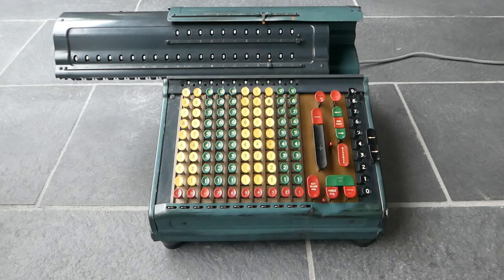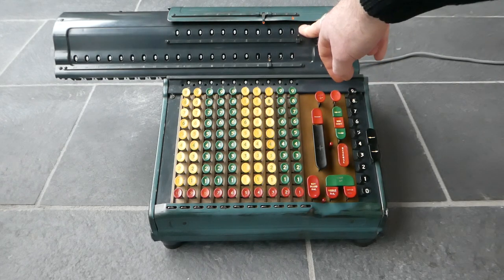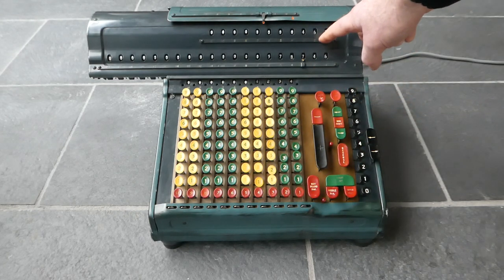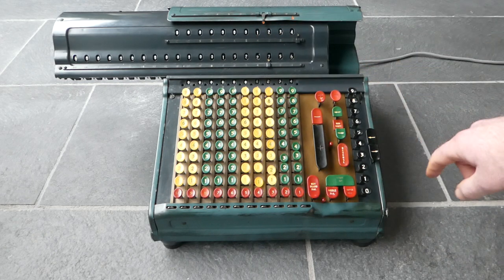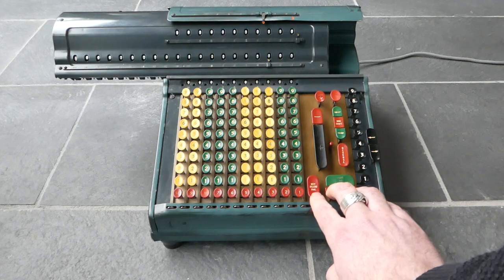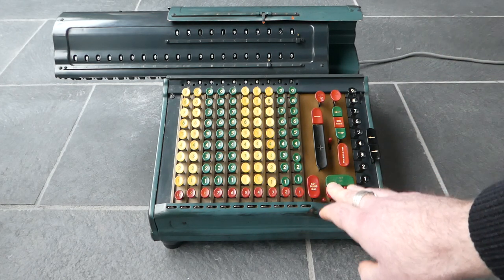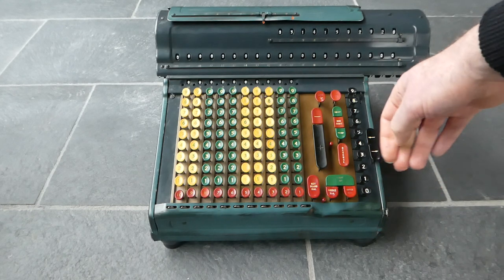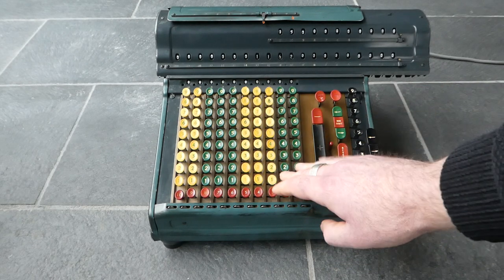The Marchant ACT-10M mechanical calculator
The Marchant ACT-10M was made between 1942 and 1948, though mine is likely to be one of the later ones. It uses a proportional gear mechanism which was the fastest general calculation method until electronics came along. In this video I show what all its buttons and switches do.

0:00 Introduction
0:40 Addition
1:09 Subtraction
1:40 Clearing
2:22 Multiplication
4:26 Tabulation
6:05 Division
8:25 Stopping division
9:07 Reverse button
10:01 Outro